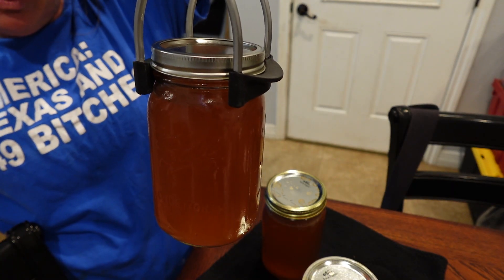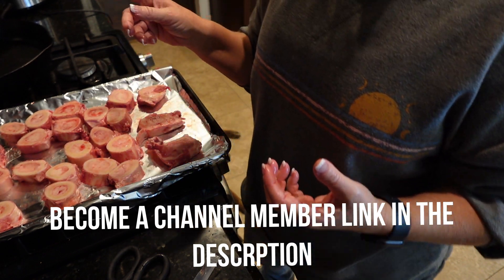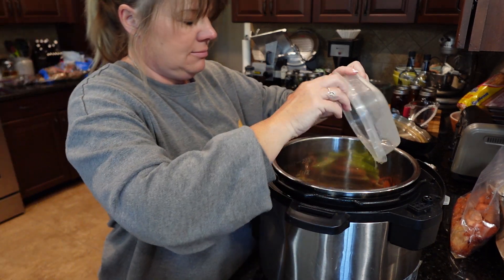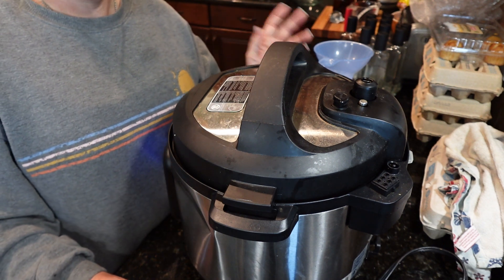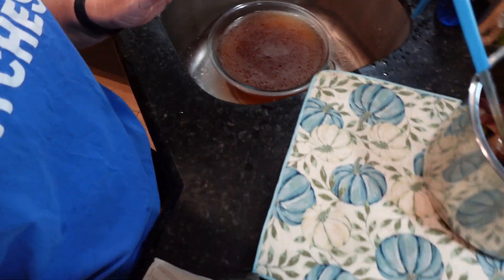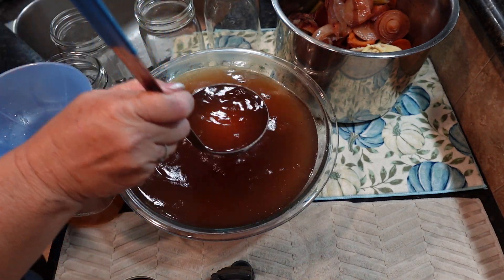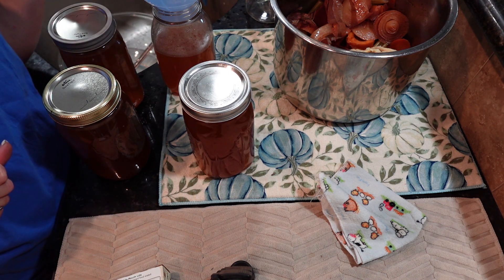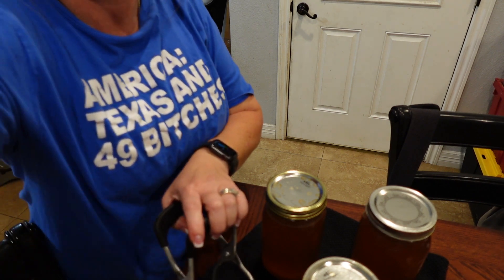Beef Bone Broth In an Instant Pot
Knives
Victorinox 6" Boning
Victorinox Breaking Knife
Victorinox Honing Steel
Dexter Filet Knife
Dexter Butcher knife

Canning Items
Presto 23 qt Canner
Presto 3 piece canning weight
All American 941 41.5 qt canner
Water Bath canner
Ball® Secure-Grip Jar Lifter
Canning accessories kit
Dissolvable canning lables
Stainess Ladle

Gloves
High Temp Gloves
Gloves I use to clean cast iron

Cast Iron Items
DC power supply
Power supply cable upgrade
Washing soda
Best lead testing kit
Plastic razor blades

Other Items
Cajun 2 step seasoning
Injector small
1/2 gallon 4 injector